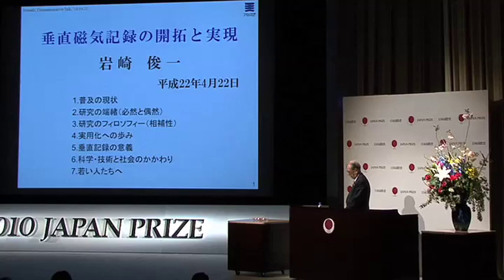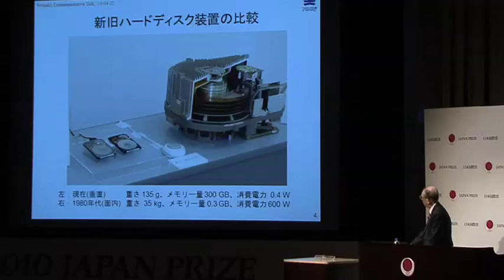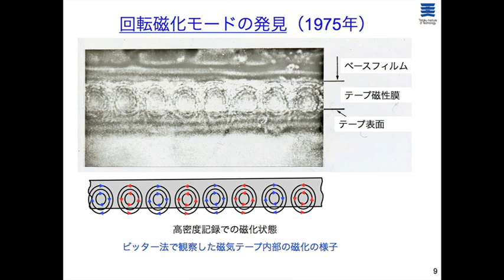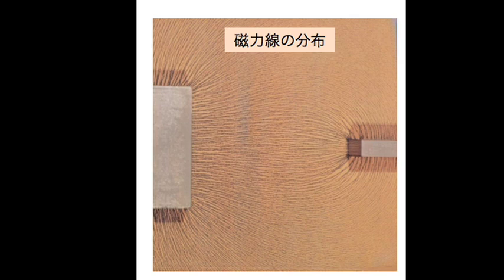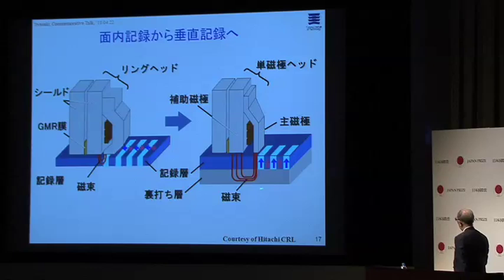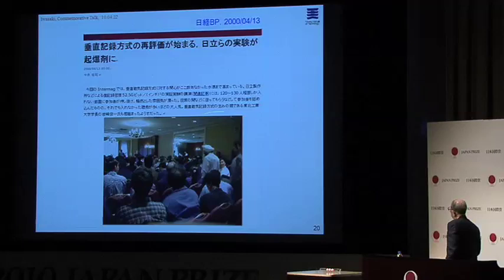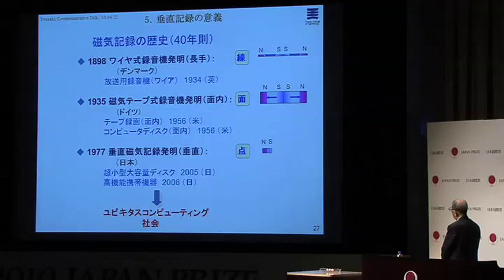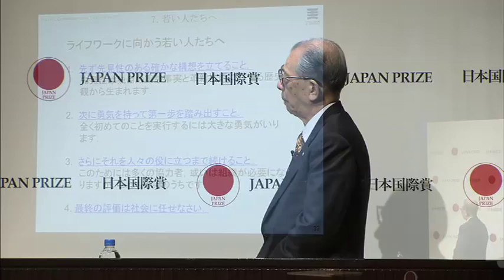2010 Japan Prize Commemorative Lecture : Prof. Shun-ichi Iwasaki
2010 Japan Prize Commemorative Lecture
Prof. Shun-ichi Iwasaki
Perpendicular Magnetic Recording
  -Its Development and Realization-